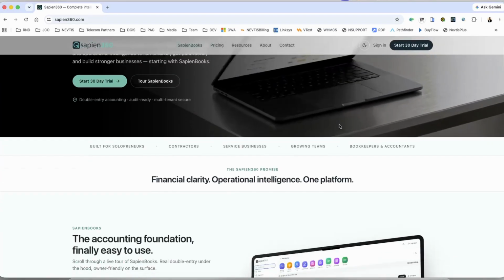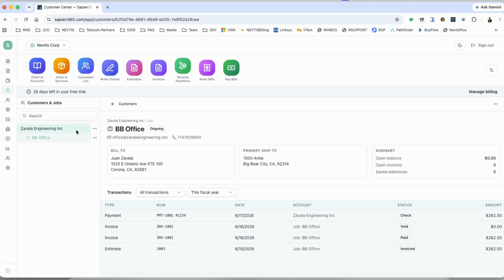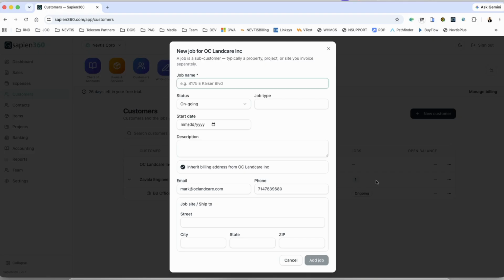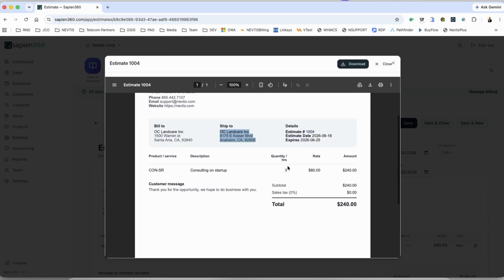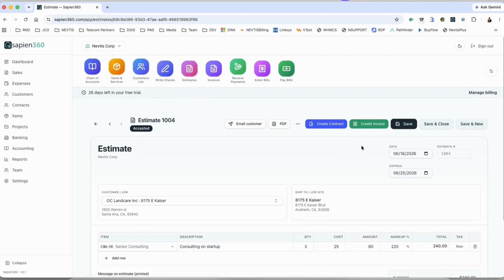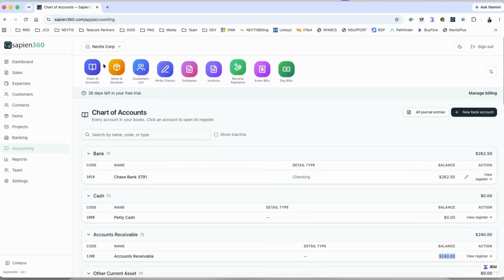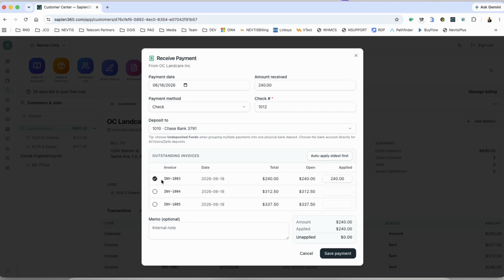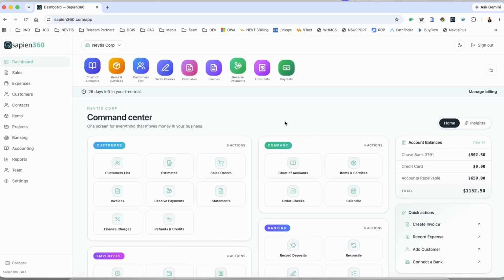Getting Started with Sapien 360: Full Accounting Software Walkthrough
This video provides a comprehensive tutorial on using the Sapien 360 accounting system, focusing on the basics of invoicing, estimating, customer management, and payment processing. It demonstrates how to add customers and jobs, create estimates and invoices, convert estimates to invoices, and record payments, highlighting features like integrated accounting, bank reconciliation, and future module integrations such as HR and Google reviews. The video emphasizes the system's cloud accessibility and upcoming mobile app support, aiming to streamline accounting and bookkeeping tasks for businesses.